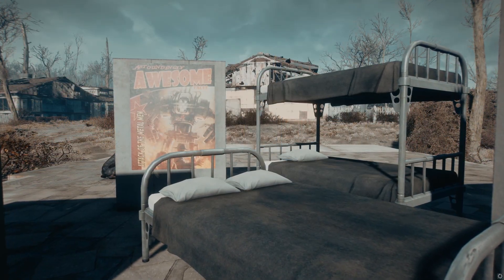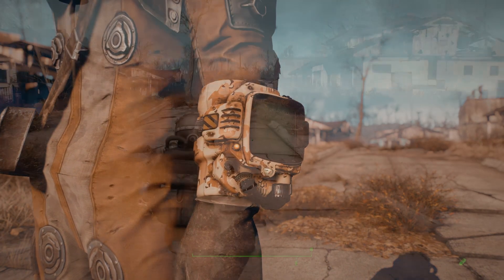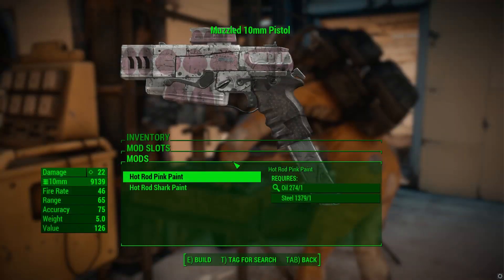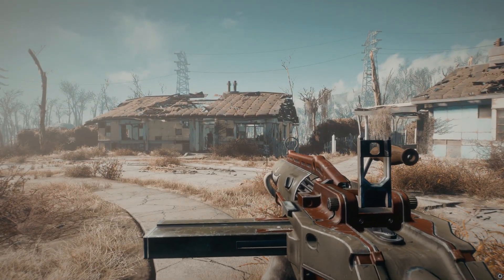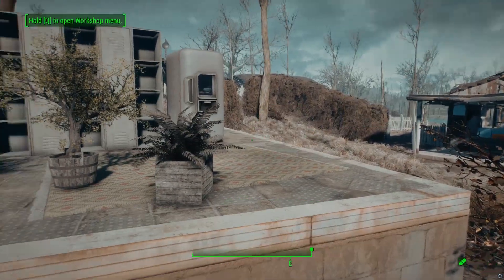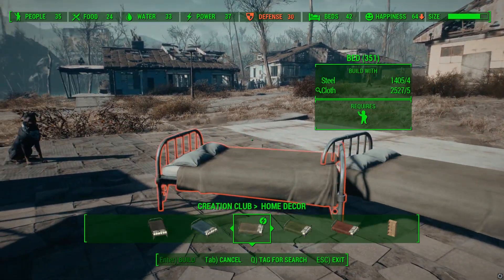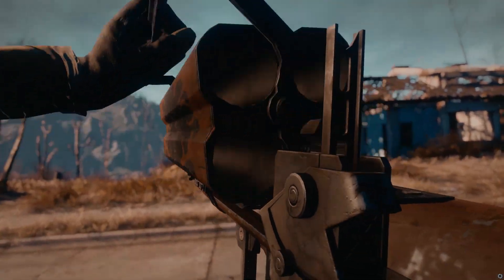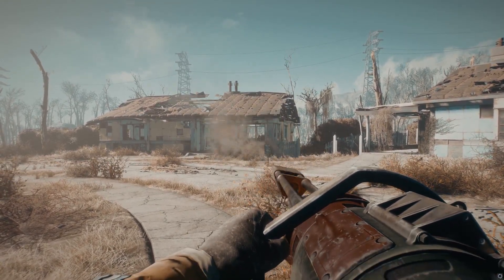The New Creation Club Content is here and it is _____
Today we take a look at the new content added in by the latest update to Fallout 4's Creation Cub. Creation Club adds in new addons or paid mods for Fallout 4 on PC, Xbox One, and PS4.